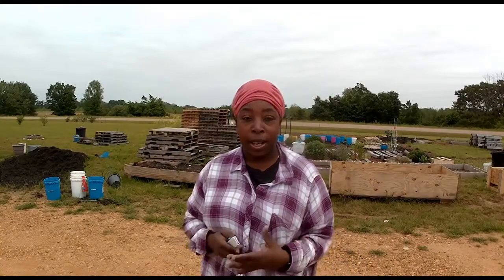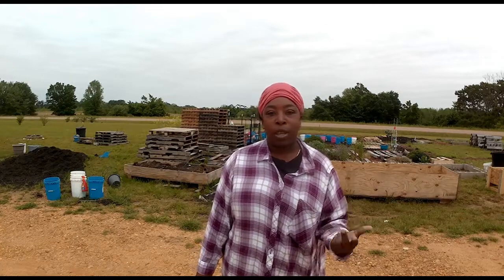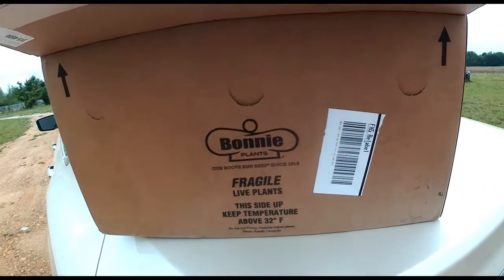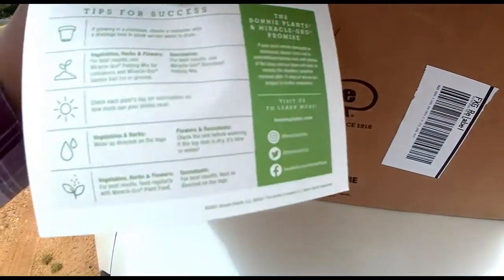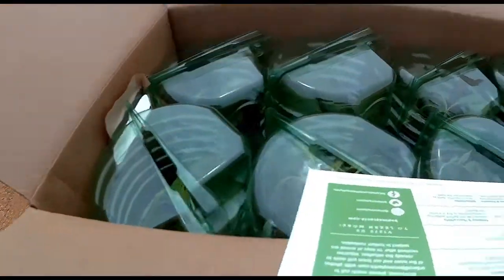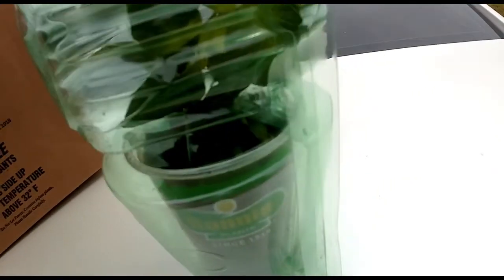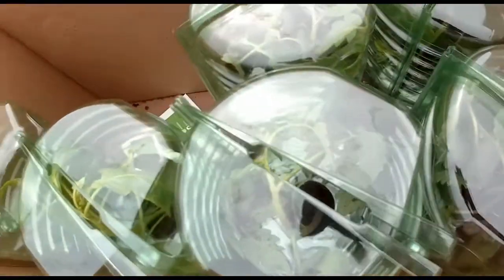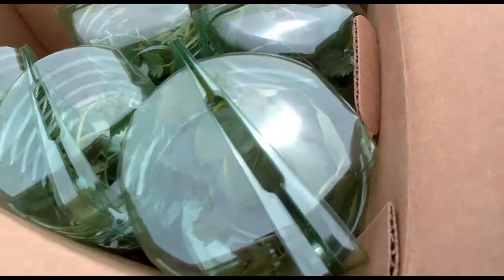Mail Call | BONNIE PLANTS Unboxing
Ever order live plants online?